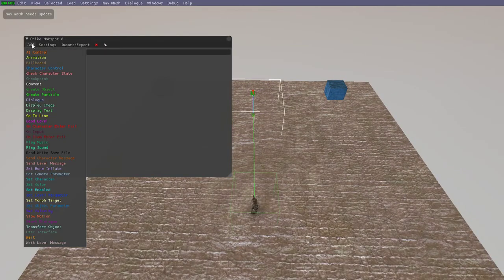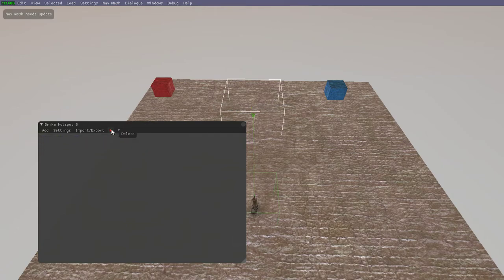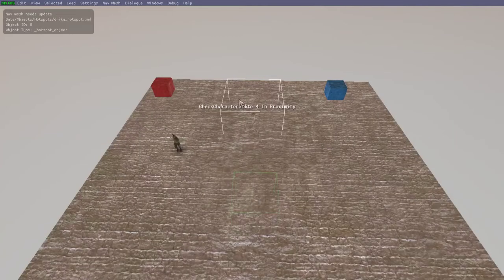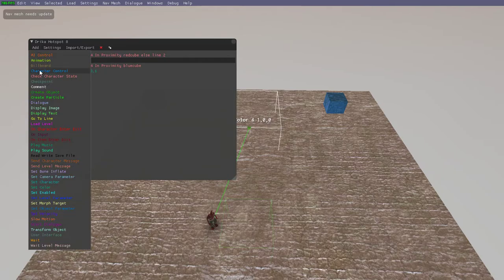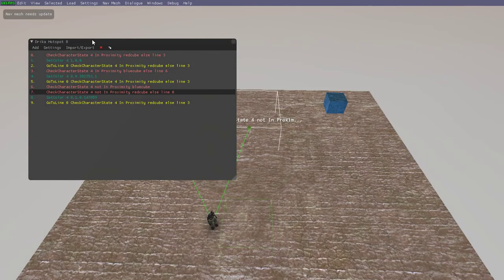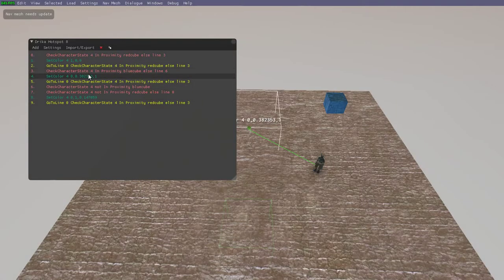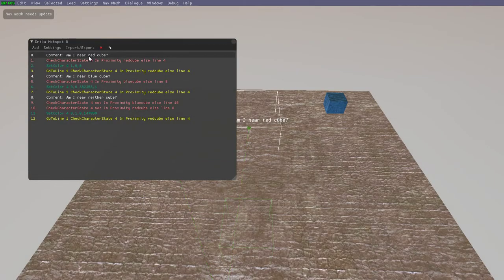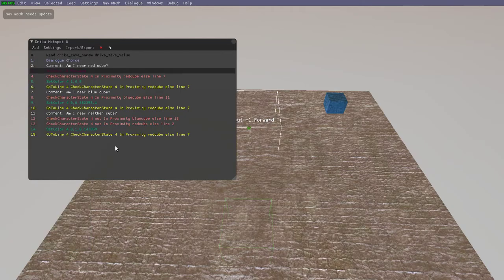How 'If Else' Loops Work In DHS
A quick look at how if/else loops work in Drika's Hotspot. Learn this, and DHS transforms from a handy multitool to a simple scripting language.